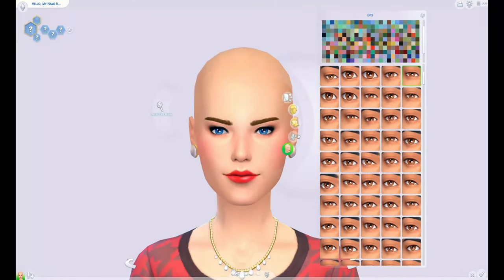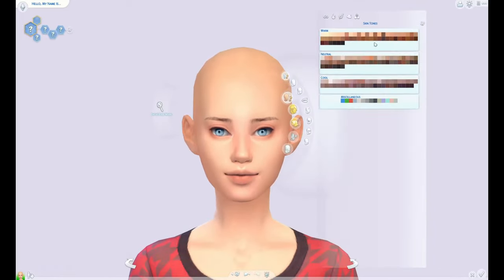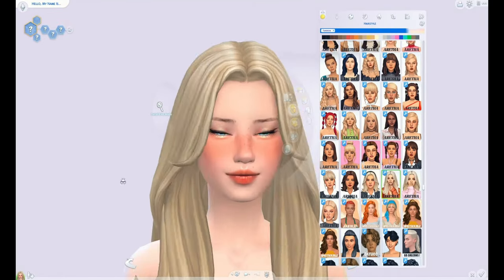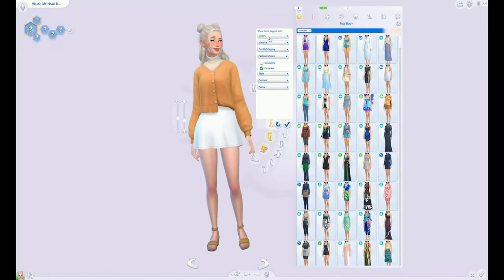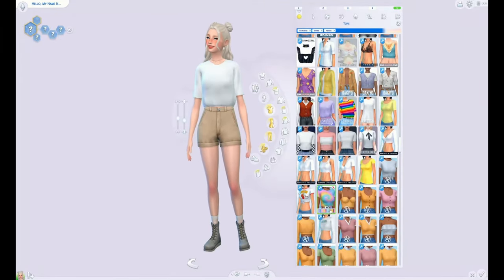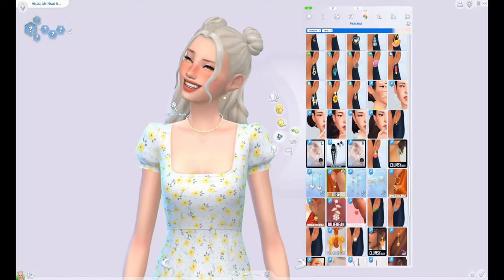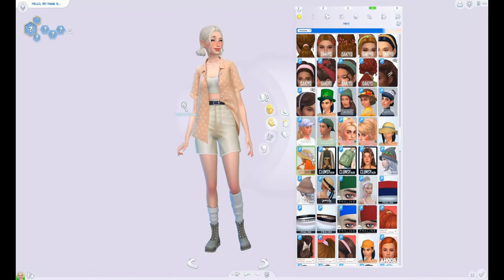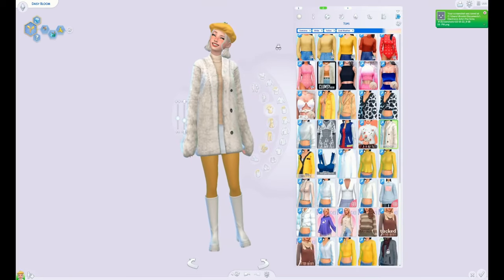🌼 The Sims 4 - Sims In Bloom Legacy - CAS: Daisy Bloom 🌼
🌼 Hiya Everyone! Today I am beginning my first ever series on YouTube! 🌼
Please welcome Daisy Bloom, my Generation 1 sim for the "Sims In Bloom" Legacy challenge, created by Sims-A-Garden on Tumblr!

🌼 Follow me? 🌼